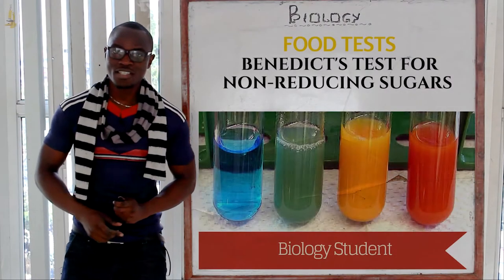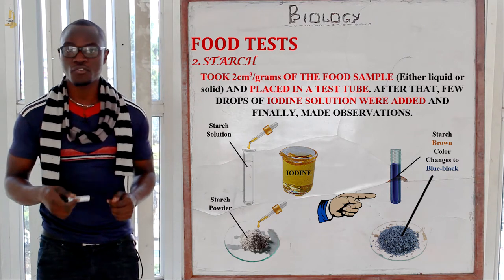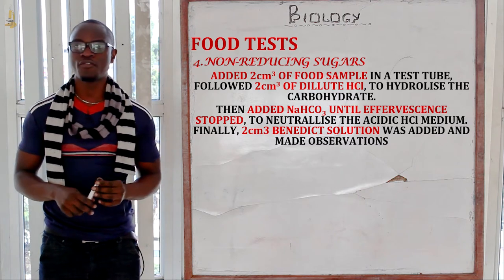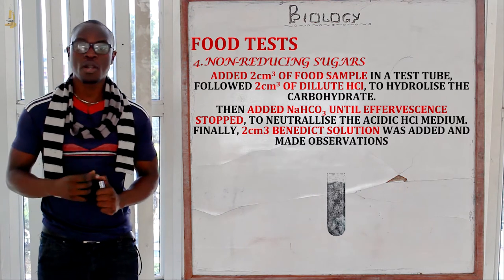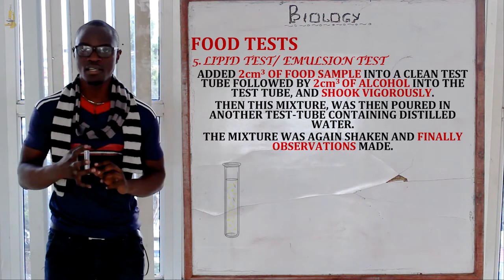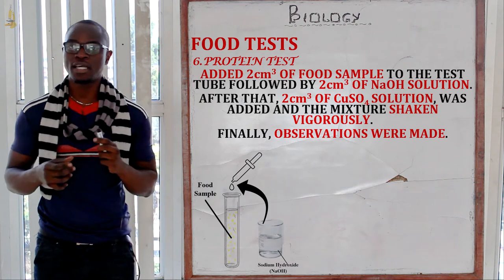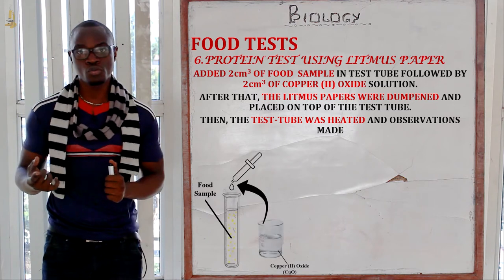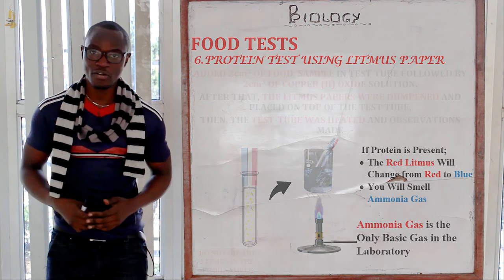14. Food Test Biology Form 1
Get to learn on how to test different foods in the Biology Laboratory including;
*Vitamin C
*Reducing Sugar
*Non-Reducing Sugar
*Lipid Tests
*Protein Tests
ALWAYS USE A PEN AND A PAPER